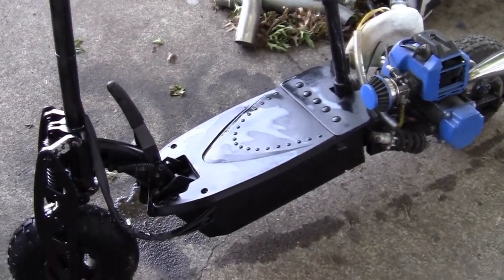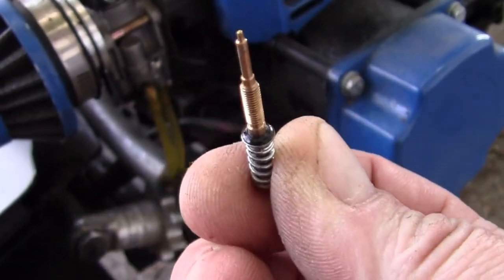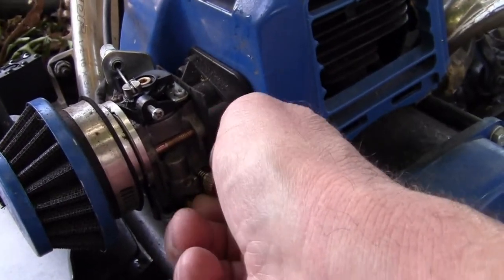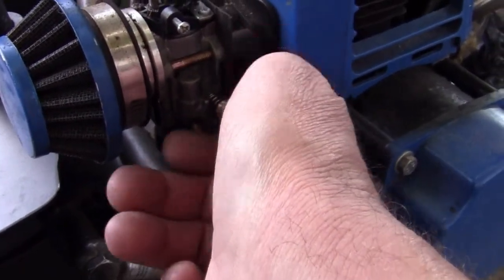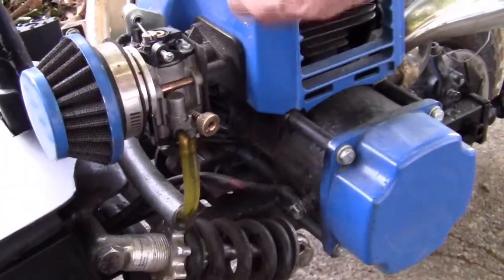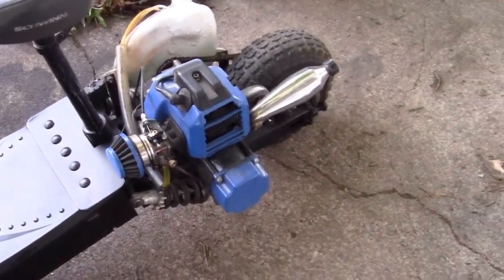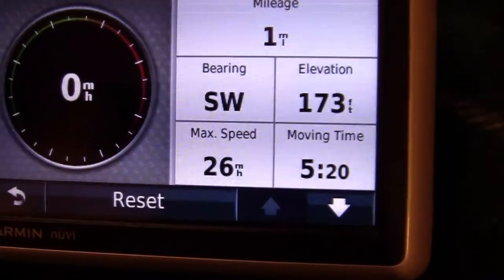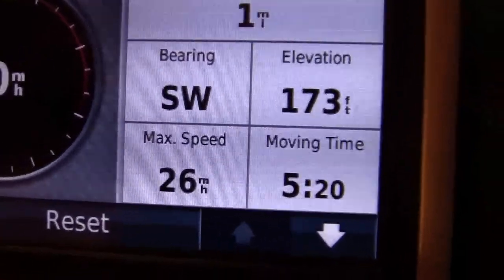EASY ADJUST GAS SCOOTER CARBURETOR ADJUSTMENT SCREW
Go tired of the screw driver . So I made this !